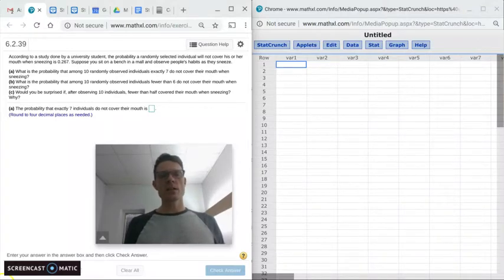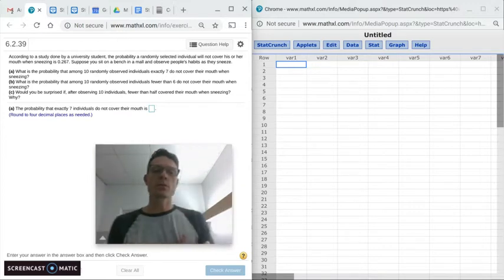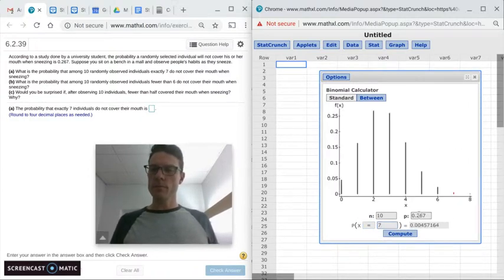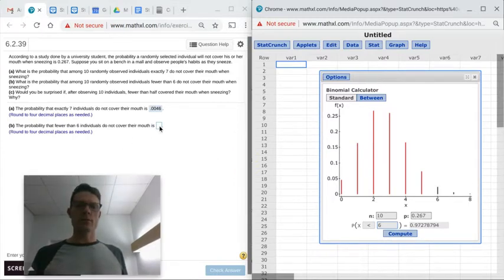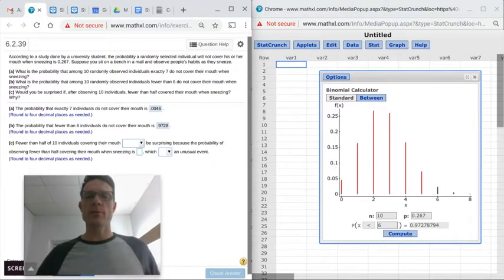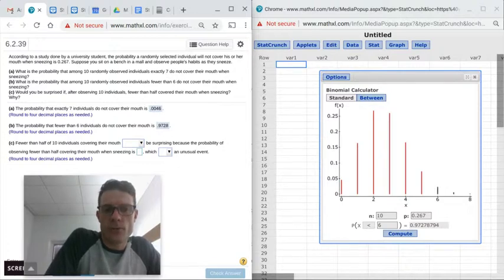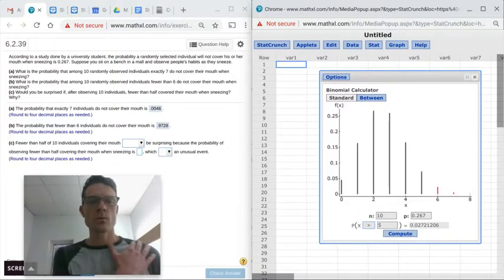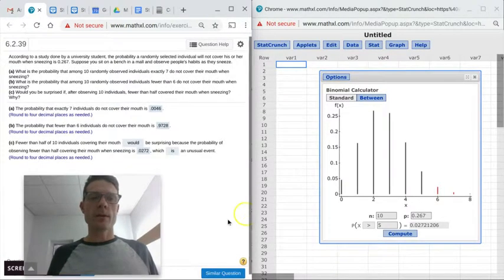#10 on Ch 6.3